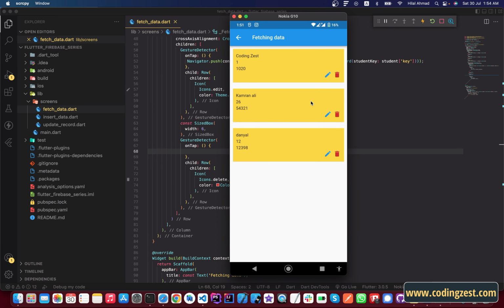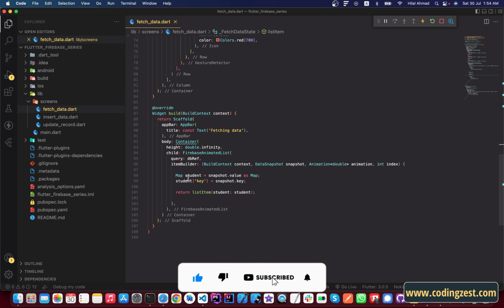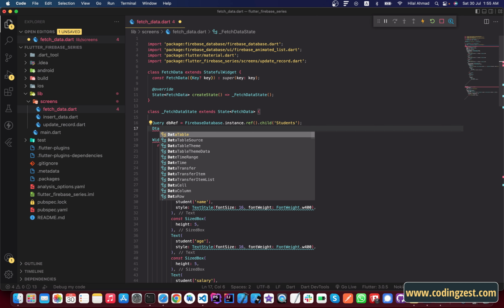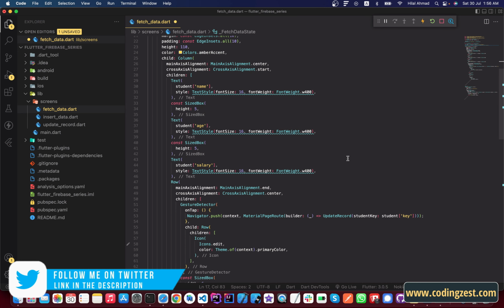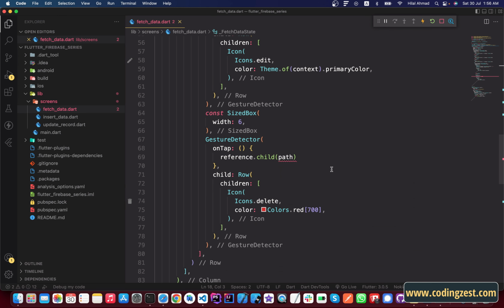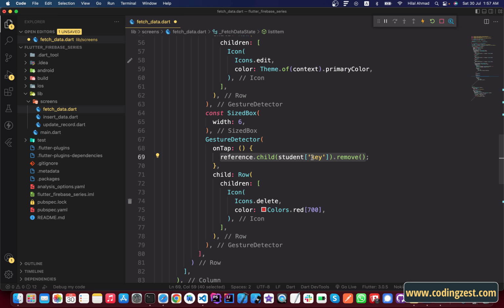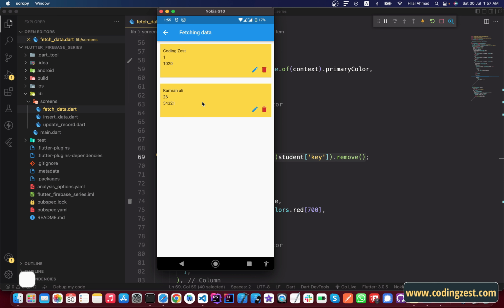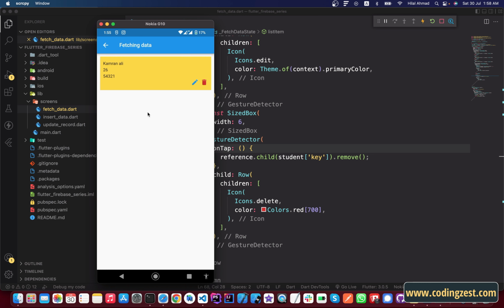How to Delete Data From Firebase Realtime Database Flutter | Flutter Firebase Database CRUD 2022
You will learn how to delete data from firebase realtime database flutter, I teach you how to delete specific record from firebase realtime database flutter.
We will use the unique to delete the specific record from firebase realtime database.
Watch this video till the end to learn how to remove data from firebase realtime database flutter.